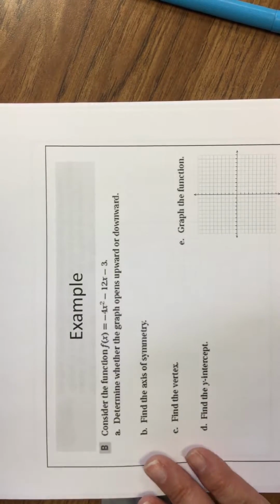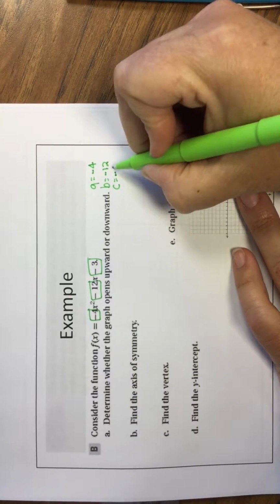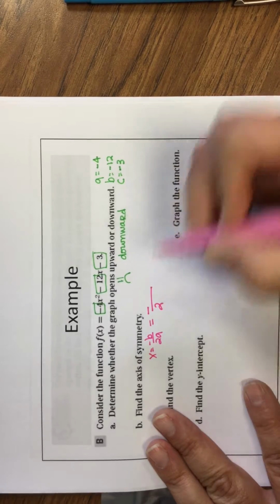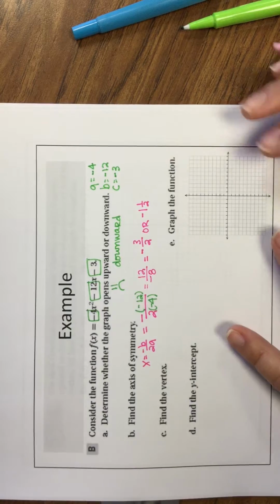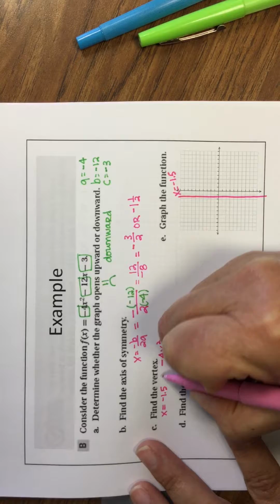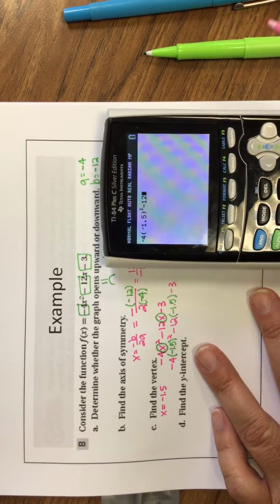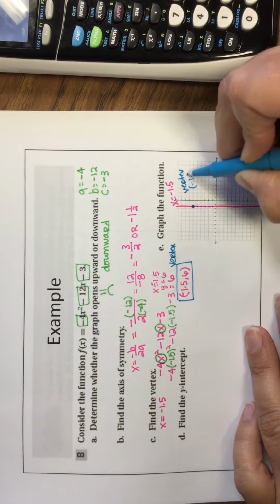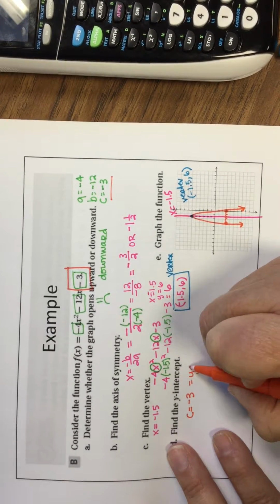Algebra II Chapter 2-2 Properties of Quadratic Functions in Standard Form (Examples)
Algebra II
Chapter 2-2
Properties of Quadratic Functions in Standard Form (Examples)